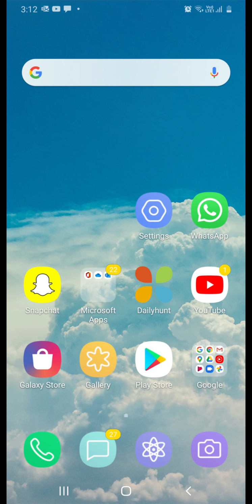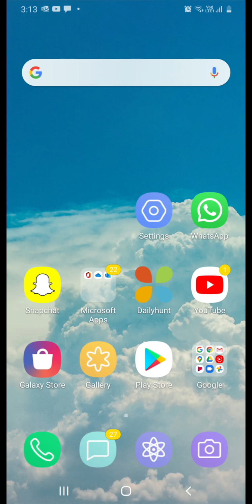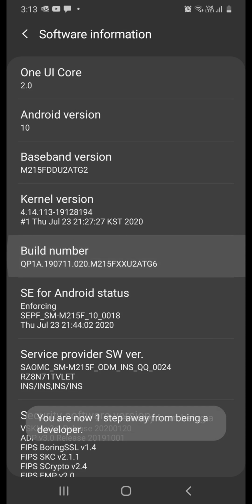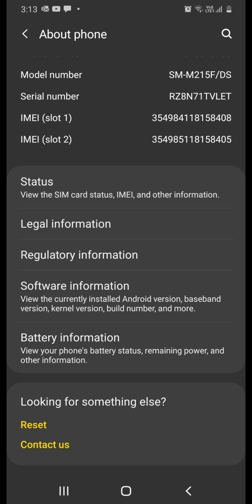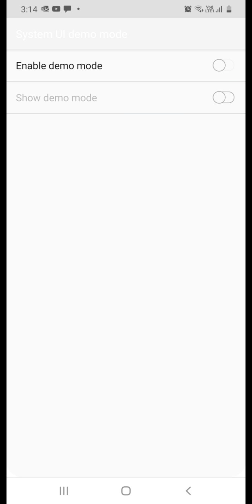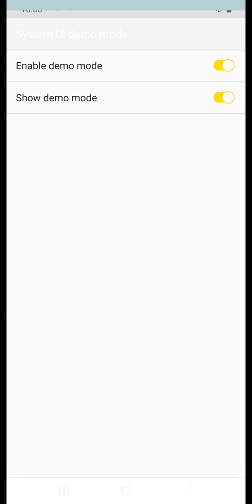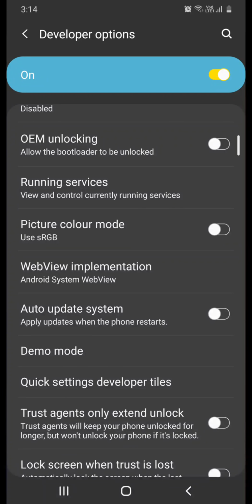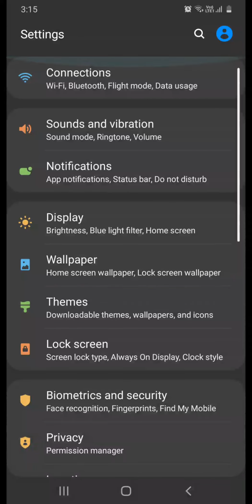A feature in all android phone's by which your Phone's battery will be 100% charged .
In this vedio we will see  how to make our phone's battery 100%